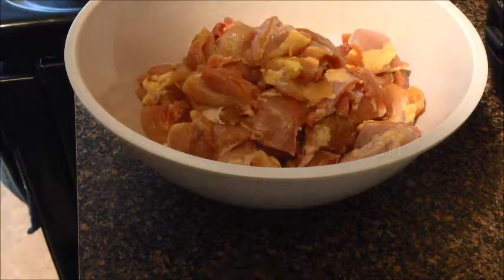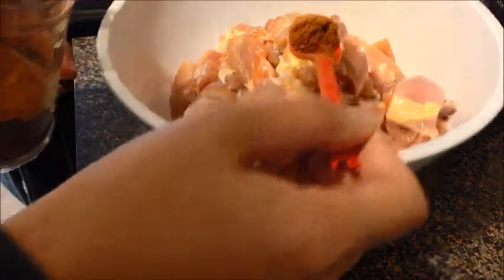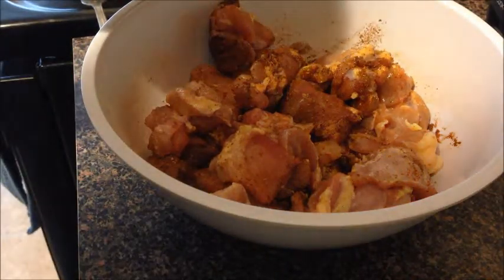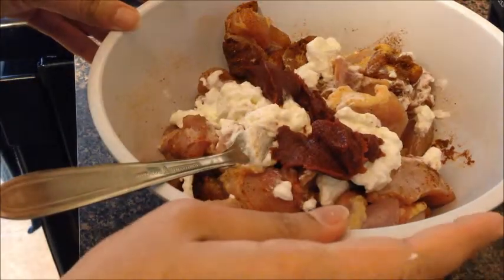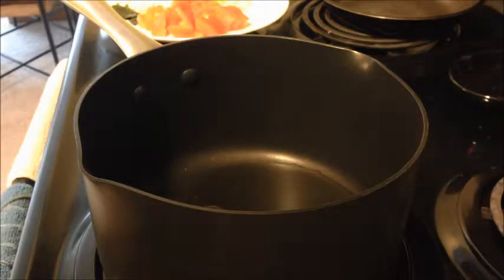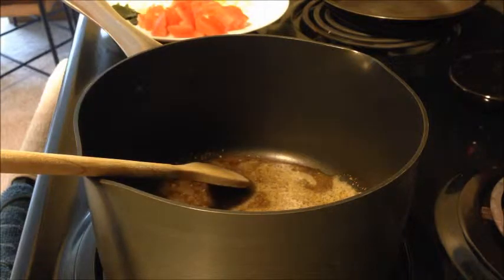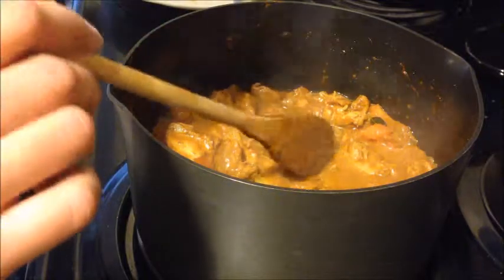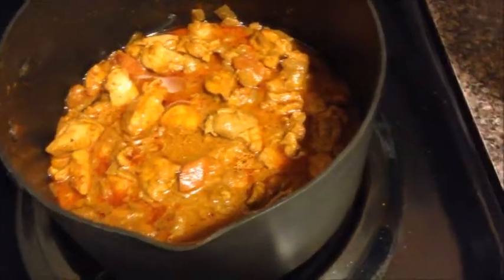Sri Lankan Chicken curry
Ingredients:
Chicken (using 2LB of chicken)
Roasted Curry Powder (2-3 teaspoons)
Roasted Chilly Powder (2-3 teaspns)/according to your spicy level
Salt
Pepper
Oil
One Onion
Tomato

I am using Greek Yogurt and Tomato Paste in this video, these are optional.

You can also add things like, ginger, garlic,cinnamon pieces as well.